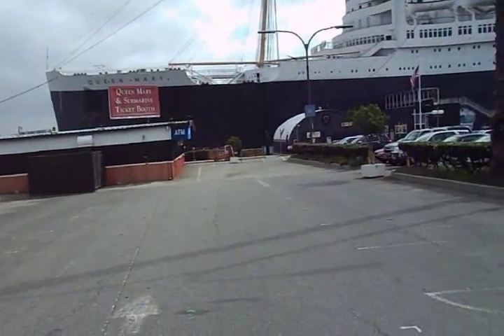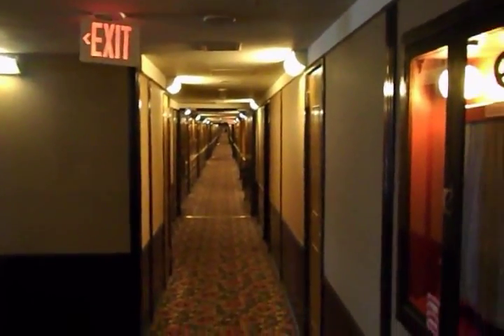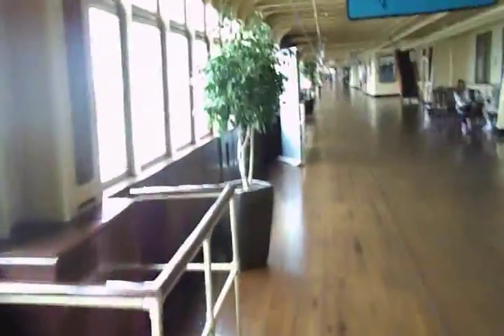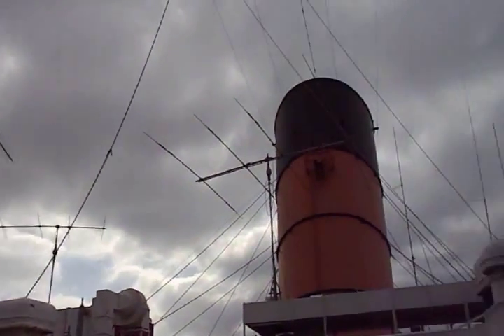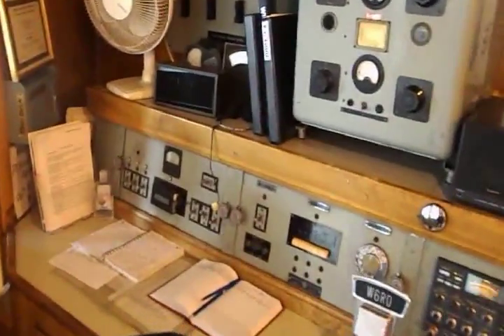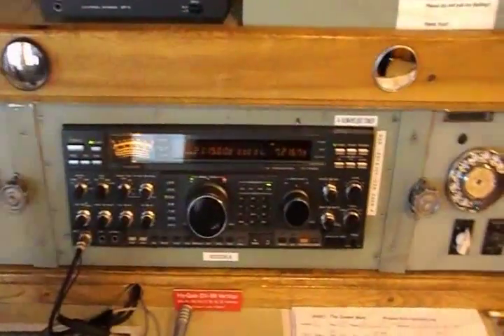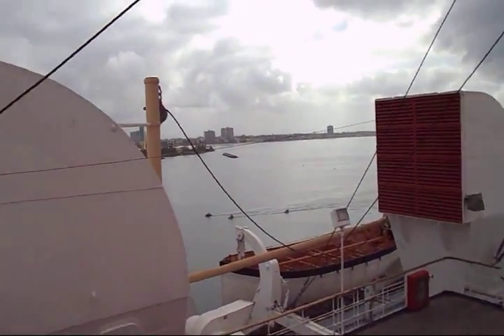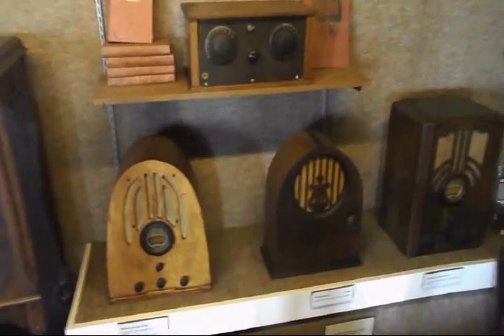RMS Queen Mary Tour - Ham Radio - Long Beach, CA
Video of me heading up to the wireless room aboard the Queen Mary out of Long Beach CA. Also video of our antennas, the wireless room itself and our little communications museum exhibit. I volunteer in the wireless room once a month, but can come anytime I want to operate. They even feed you so it's not a bad gig. If you are a ham radio operator living near Long Beach google, 'Queen Mary ham radio operator', and you will find all the information and who to contact. You have to volunteer once a month for a 4 hour shift. If you want to skip to the meat, 6:05 is the wireless room and radio tour, 10:46 is the antennas and 12:49 is the communications museum room.